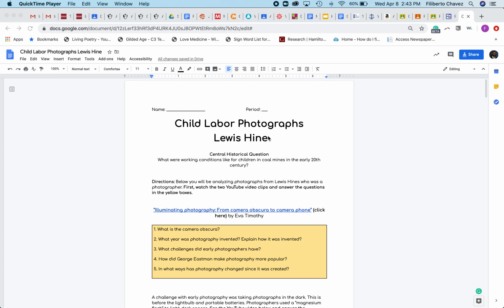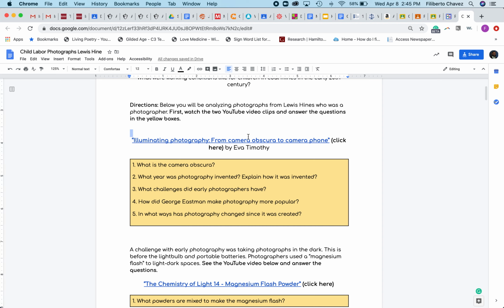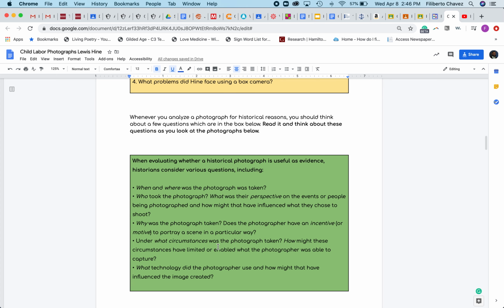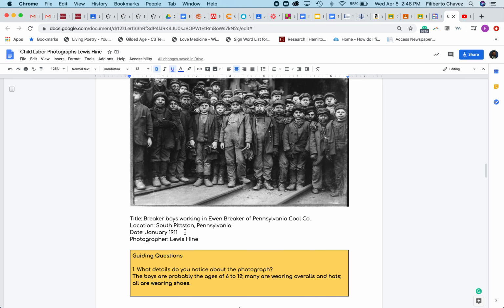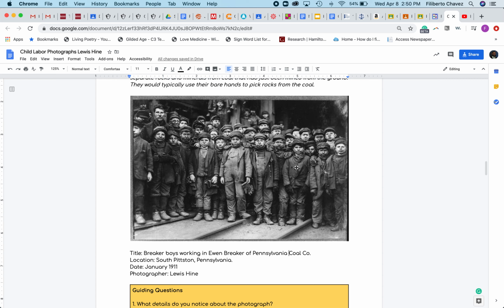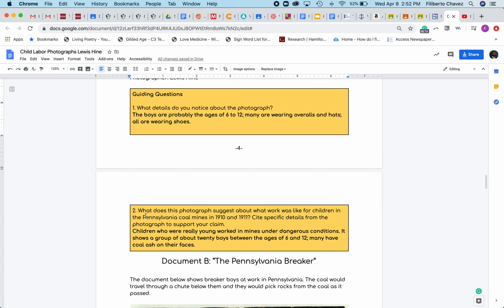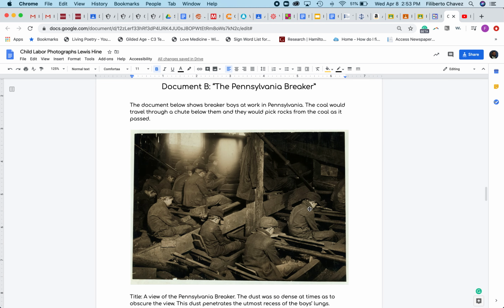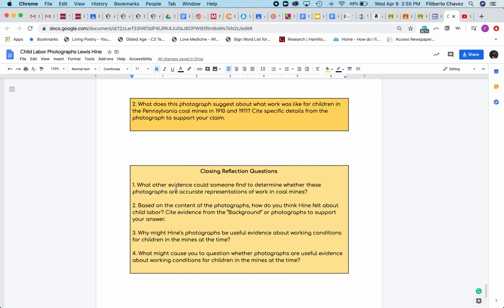Lewis Hine - Child Labor Photographs